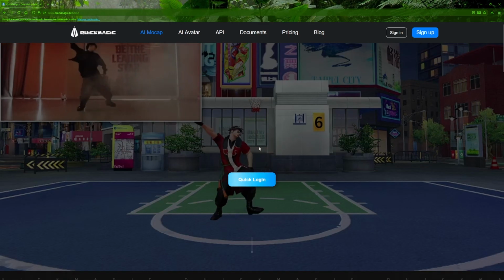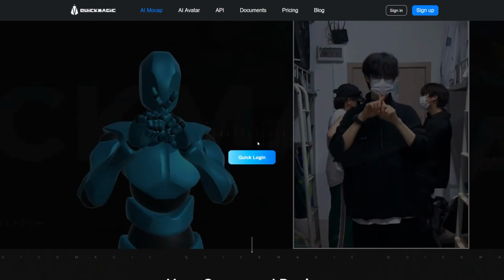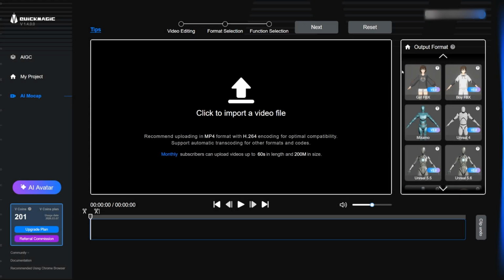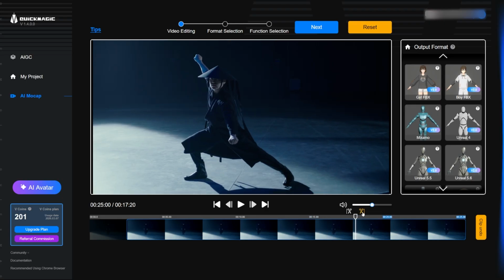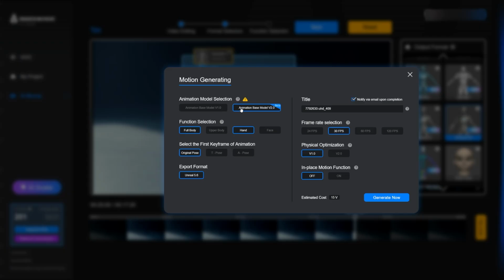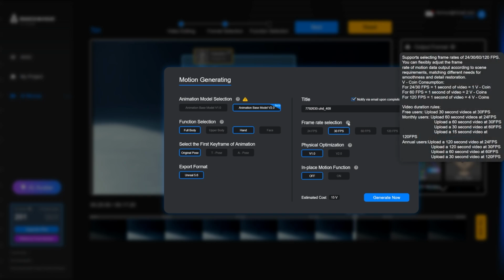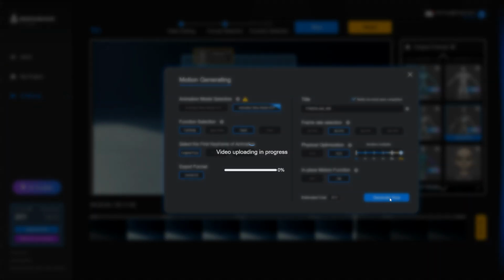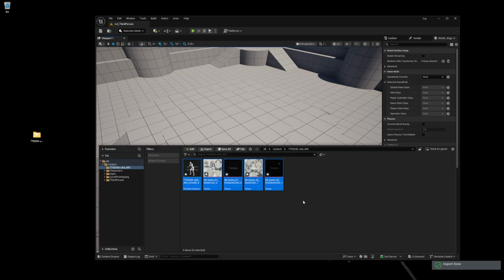Retarget & Setup Any Character Animation in UE5 (Under 3 Minutes)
Learn how to create and import animations in Unreal Engine 5 quickly and efficiently! In this short tutorial, I’ll walk you through the full process from making your animation to getting it into UE5, step by step. Perfect for beginners or anyone looking to speed up their workflow.

Includes:
Creating animations from scratch
Exporting and preparing your files
Importing animations into UE5